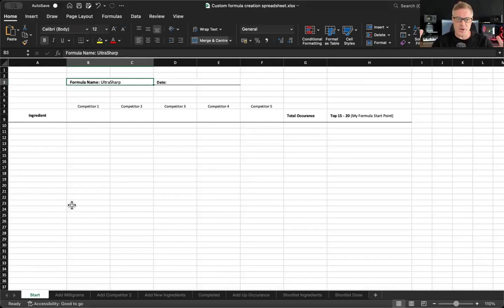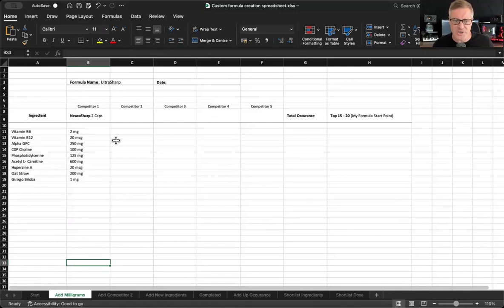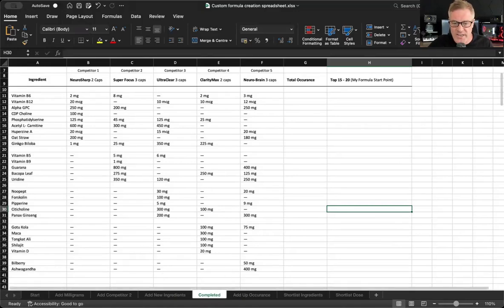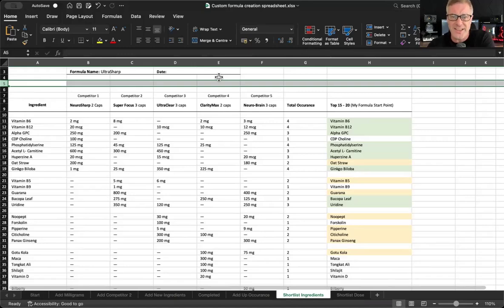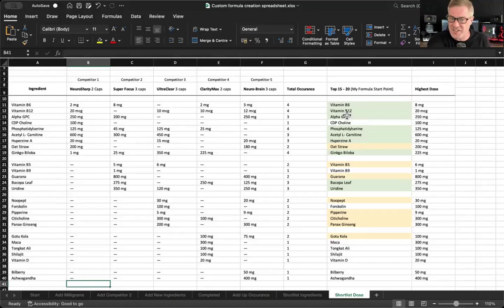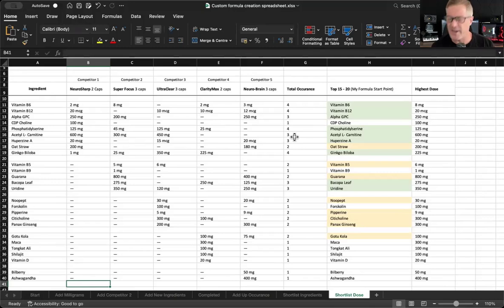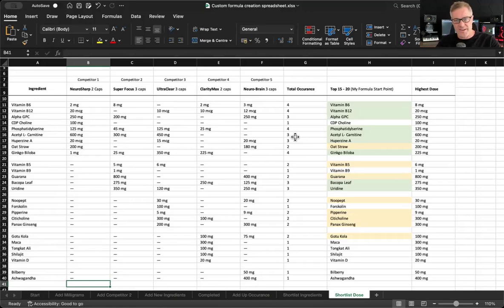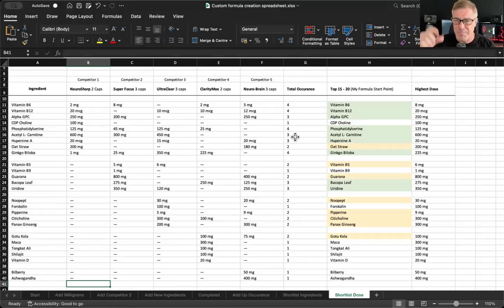How to write a Dietary Supplement Formula when you don't know how!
In this video I cover how to write a Dietary Supplement Formula when you don't know how to write a dietary supplement formula!

I share my spreadsheet with you that shortlists the endless number of ingredients down to those you should be searching for.

I also cover where to do your research, and why I might add 'keyword' and 'lighthouse' ingredients to help the formula reach more people and encourage reorders.

0:00 - Introduction
0:50 - Spreadsheet
1:09 - Prototype formula: Ultra Sharp for nootropic, focus, ADHD markets
1:30 - How to find out who your competitors are
3:45 - Overview of the 5 competitors’ formulas
4:51 - Build the best formula
5:30 - How to check dosage and tolerance
6:02 - Examine.com
7:07 - healthline.com
8:29 - shortlisted dosage
9:12 - Keyword ingredients
11:42 - Lighthouse ingredients
12:17 - Leap of faith products
15:38 - Story about a Millionaire Maker
16:54 - GMP facility
18:05 - Help people with your formula

IF YOU LOVE YOUR MUM

Your comments and praise stroke my ego enough that I usually make a video after getting some - so leave a comment now and tell me what content or topics you'd like covered next.

Thanks for following and I wish you all the very best with your supplement business.
Mark.